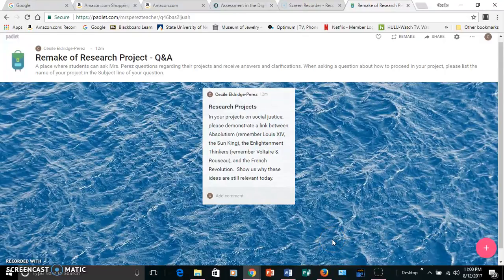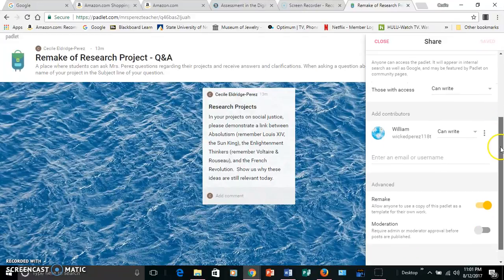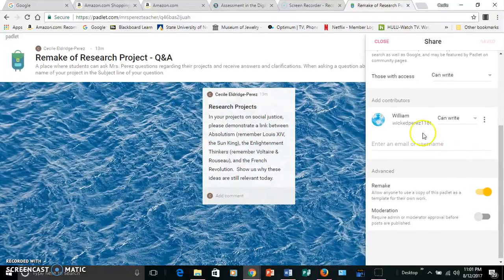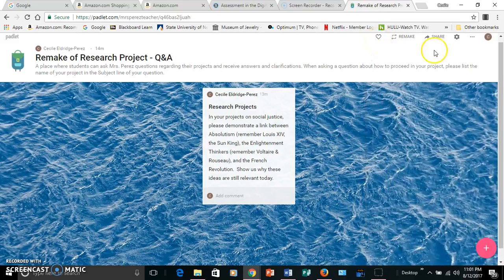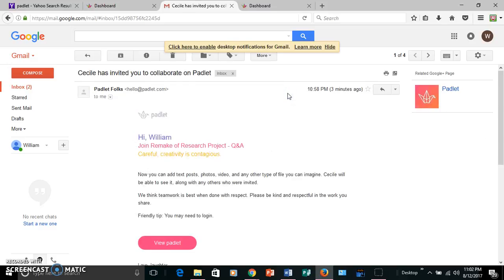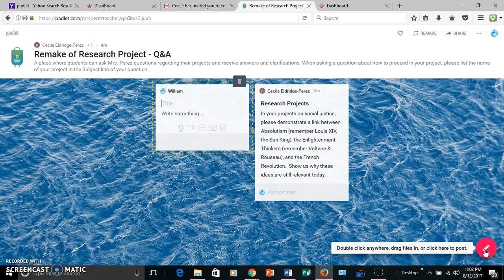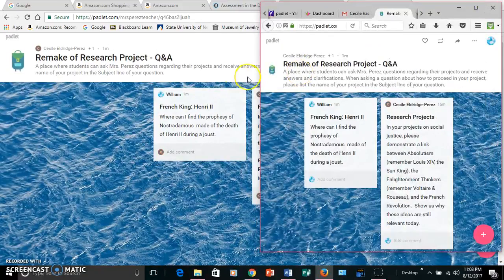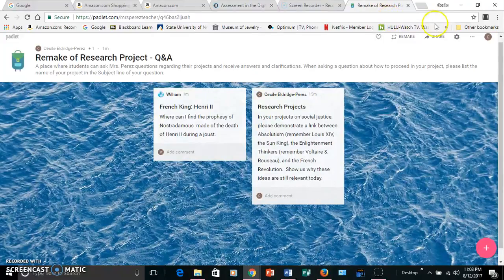14 Students post questions & receive answers